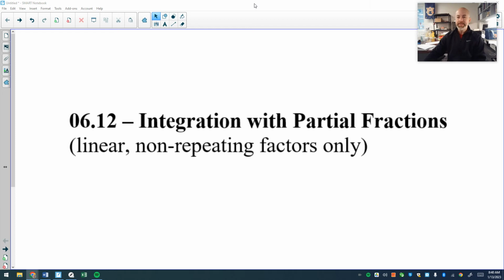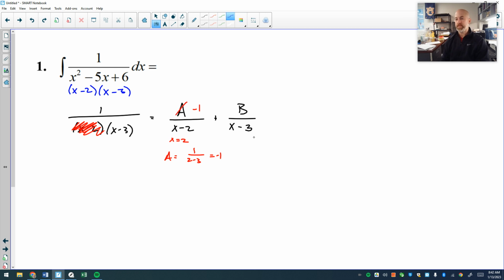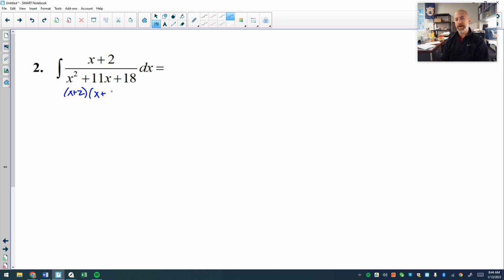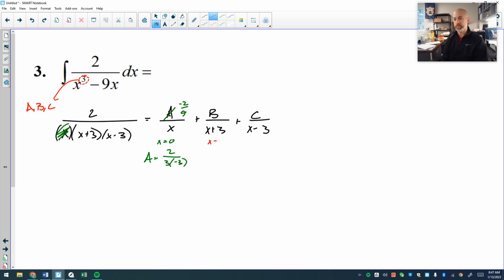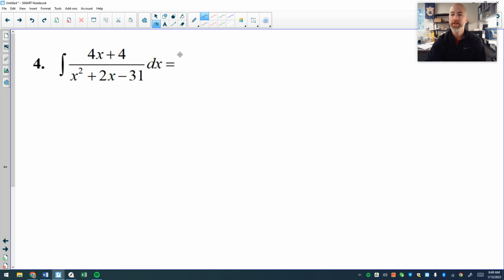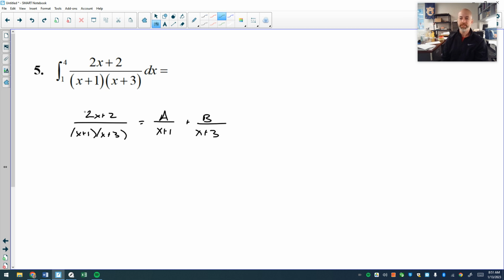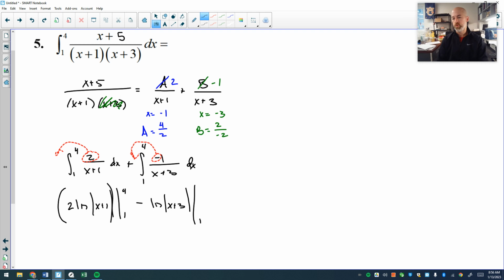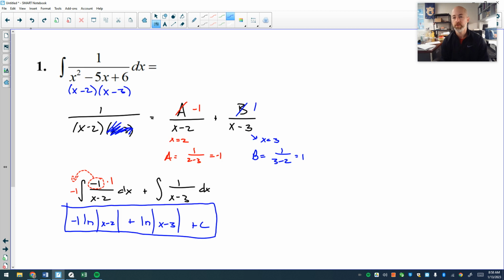6.12 - Integration with Partial Fractions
This covers linear, non-repeating factors only, and this lesson assumes you already know how to complete partial fraction decomposition. If you need a refresher on partial fractions, you can watch my lesson linked below: